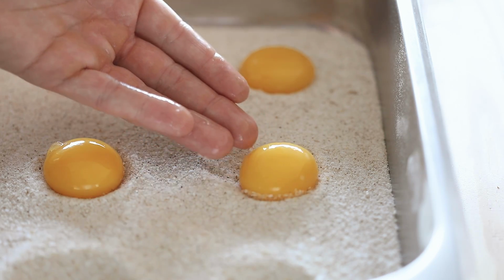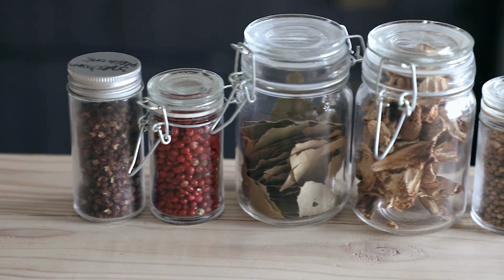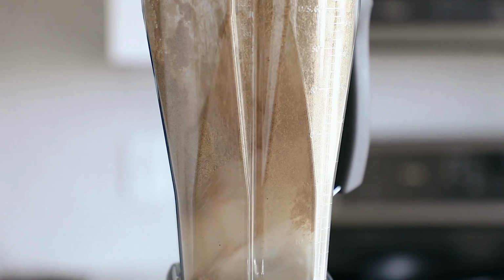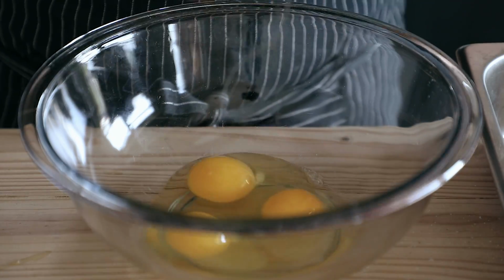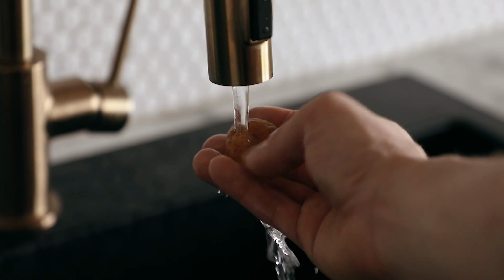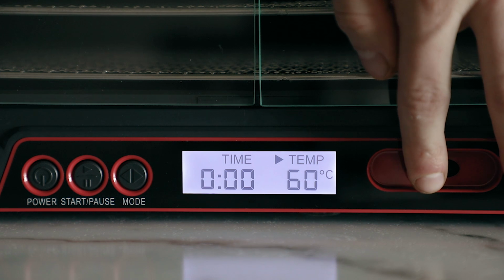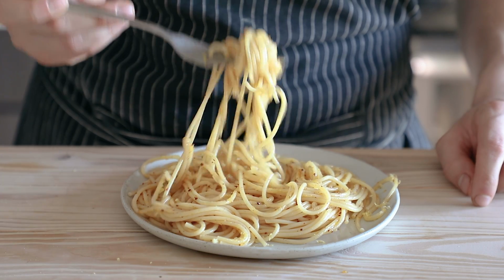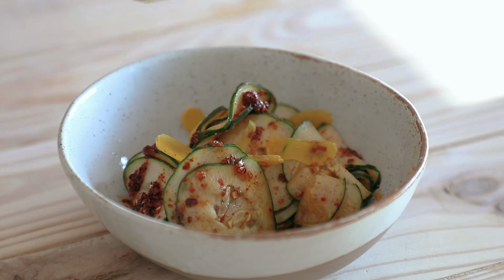How To Make Easy Cured Egg Yolks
Cured egg yolks are the mysterious, and slightly strange homemade condiment that everyone should be making. For something as fancy sounding as it is, the recipe itself is extraordinarily simple. Little salt, little sugar, and some patience. Put that stuff on EVERYTHING.